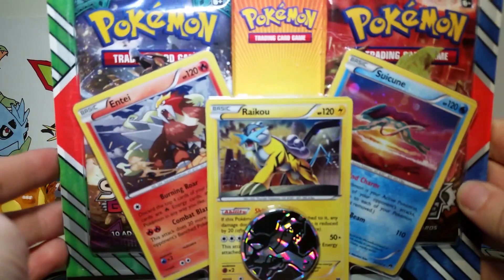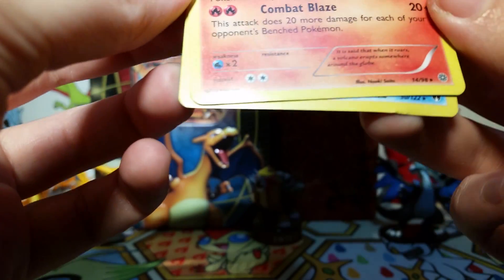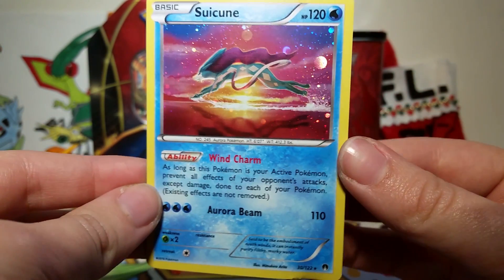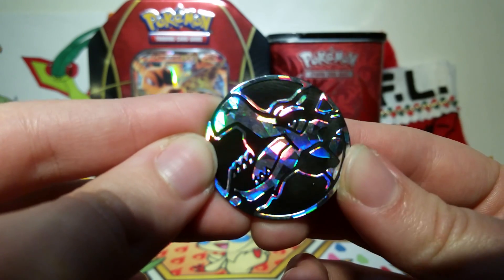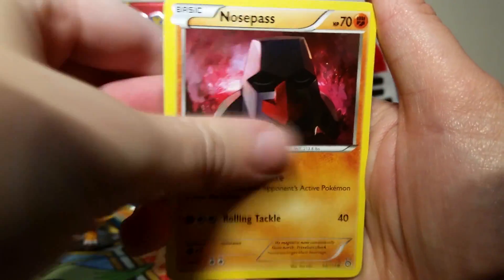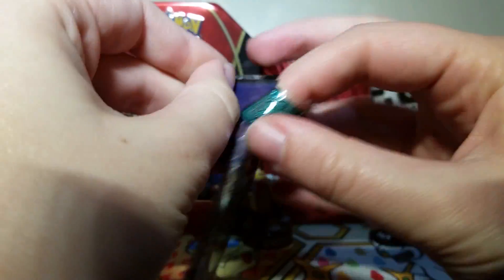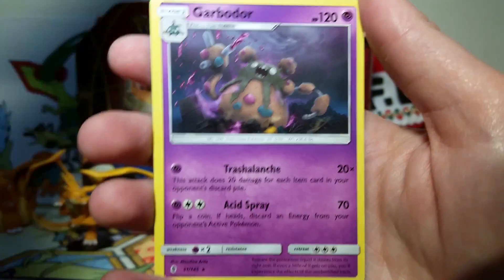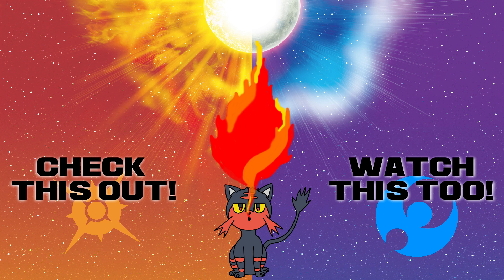FINALLY OPENING THIS - Opening an Entei, Raikou, and Suicune 2-Pack Blister Pack of Pokemon Cards!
Hello friends! Today I open the kinda old Entei, Raikou, and Suicune 2-Pack blister that includes a pack of Guardians Rising and a pack of Steam Siege, along with a cool Mega Aerodactyl coin.

Music used in this video:
Thanks to GlitchxCity for allowing the community to use her music!